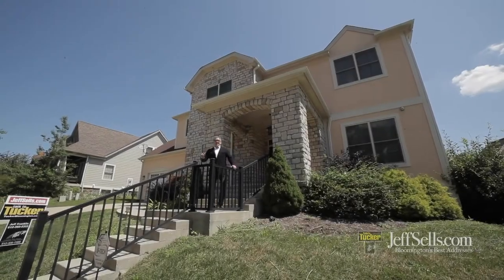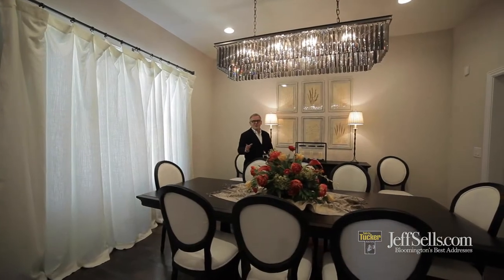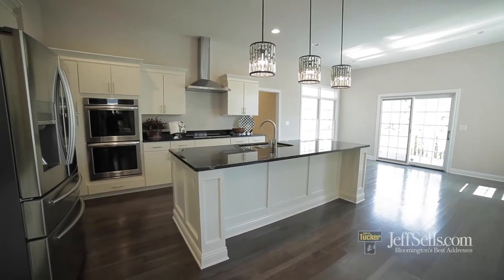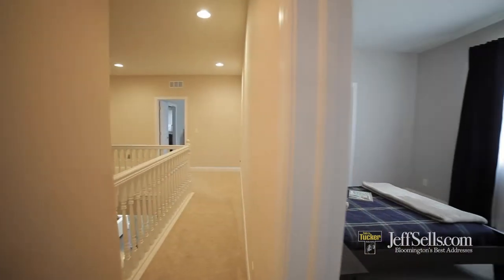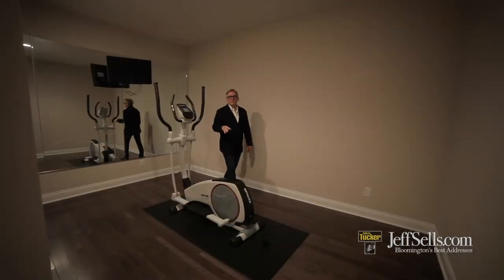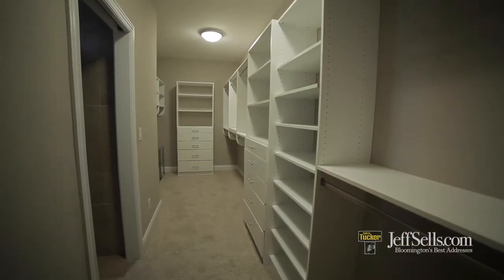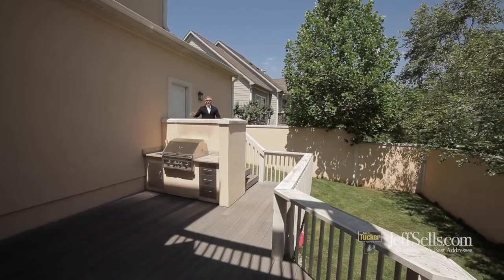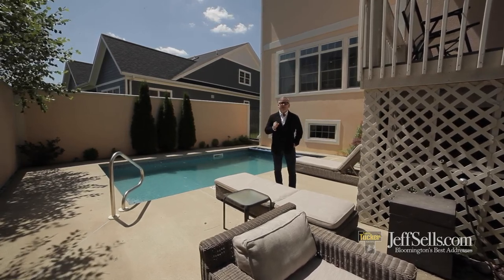1909 S. Hawksmoore Drive, Bloomington, IN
Live the Renwick life! Enjoy access to Renwick Village shops, bistro’s, and coffee shops just blocks from this beautiful custom home. This spacious home has custom grey wash hardwood flooring and a spectacular entertainment area with pro modern kitchen with island, double ovens, quartz, huge dining room and Butler’s pantry, main level study with French doors, great room with stunning light package and fireplace, view of the pool and outdoor kitchen area, full outdoor access pool bathroom, stucco privacy fence, multi level patio system with beautiful deck views, and play area. This three level home has magnificent bedroom suites on the upper level that include the luxury primary suite with dressing room, sanctuary bath with soaking tub and high caliber walk in tile shower, custom organize closet system and upper deck with backyard views. there is an upper level room that is perfect for workout room or additional storage. The four upper level bedrooms are suites or have Jack and Jill dedicated bath access. Each bedroom has spacious walk in storage and generously scaled foot prints. The expansive finished lower level of this gorgeous home has another kitchenette, media space, bedroom suite, and storage area. Tour this stunning home on Bloomington south east side near College Mall, Indiana University, the new IU Health medical complex, and Bloomington‘s cultural activities.